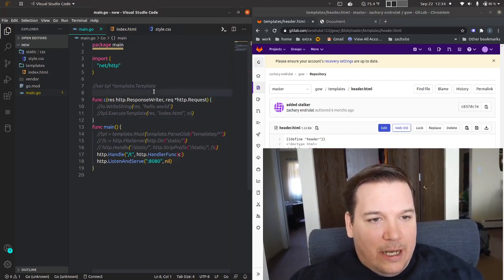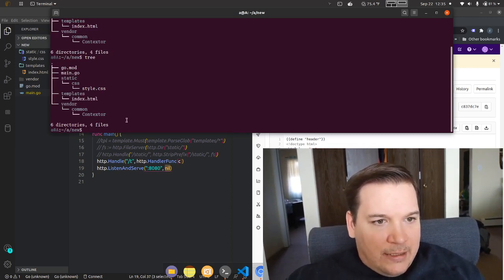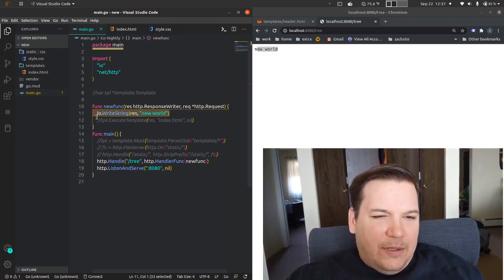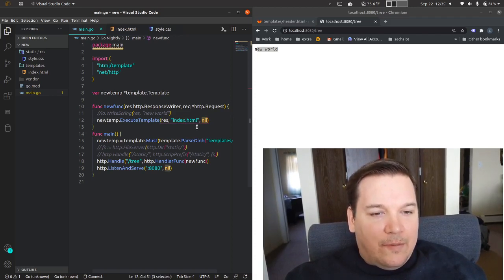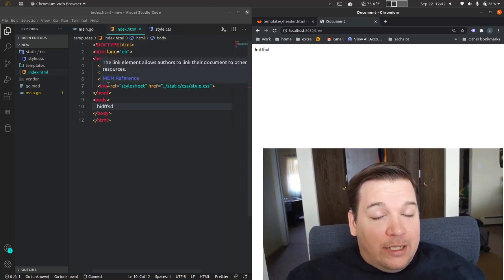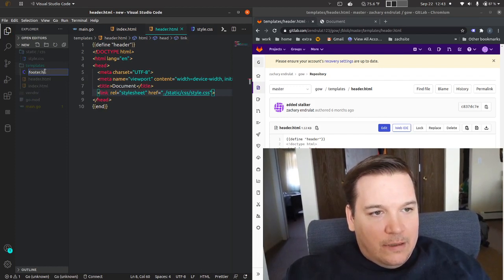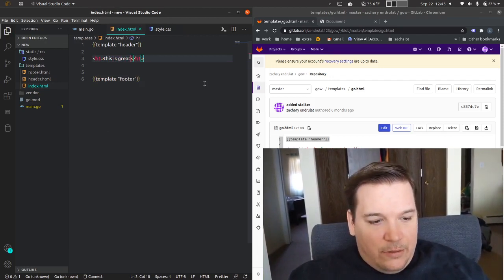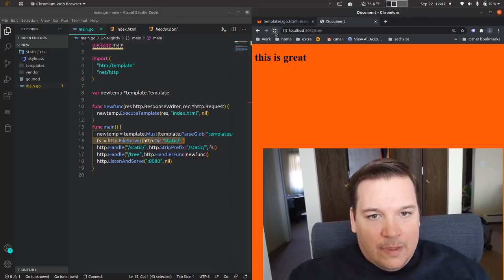golang Server Templates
This goes over starting a server and serving files.

If you need more resources.

The example code that wont work in the playground.

I really enjoy learning and writing Go.   During the day I work as a support person and at night I make free tools and videos to help other devs.  Any coffee is good coffee to me.